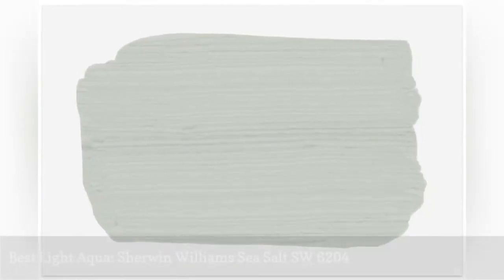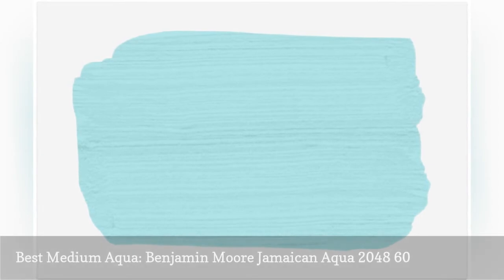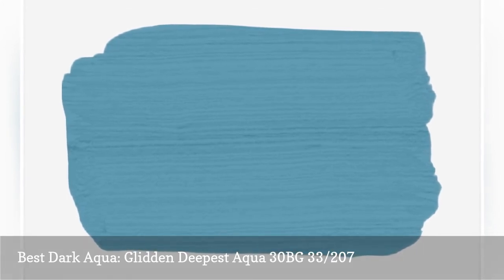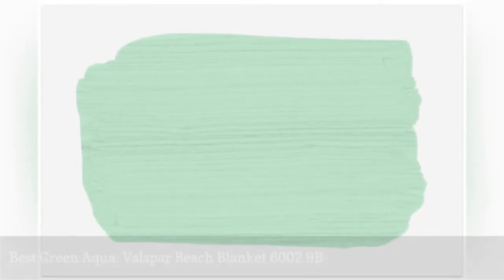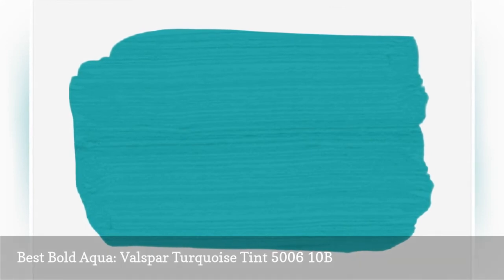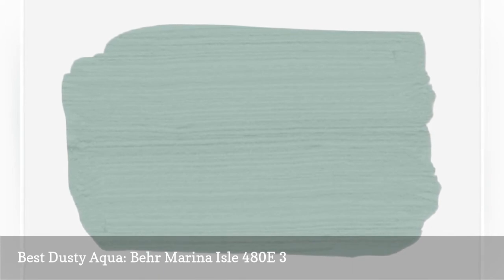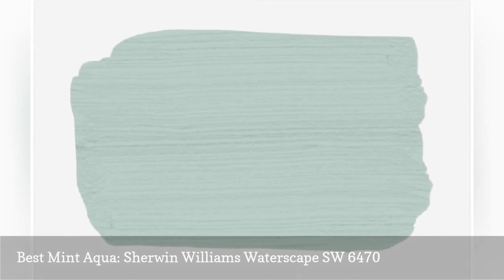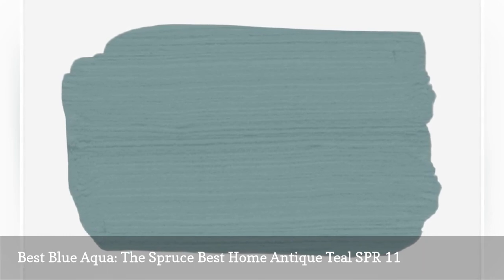10 Aqua Paint Colors For Your Home 🛋️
From beachy blues to stunning greens, these aqua paint shades are perfect for every room in your house.
0:00 - Intro
0:00:12 -  Best Light Aqua: Sherwin-Williams Sea Salt SW 6204
0:00:21 -  Best Medium Aqua: Benjamin Moore Jamaican Aqua 2048-60
0:00:30 -  Best Dark Aqua: Glidden Deepest Aqua 30BG 33/207
0:00:39 -  Best Soft Aqua: Benjamin Moore Palladian Blue HC-144
0:00:48 -  Best Green Aqua: Valspar Beach Blanket 6002-9B
0:00:57 -  Best Bold Aqua: Valspar Turquoise Tint 5006-10B
0:01:06 -  Best Dusty Aqua: Behr Marina Isle 480E-3
0:01:15 -  Best Smoky Aqua: Sherwin-Williams Interesting Aqua SW 6220
0:01:24 -  Best Mint Aqua: Sherwin-Williams Waterscape SW 6470
0:01:33 -  Best Blue Aqua: The Spruce Best Home Antique Teal SPR-11